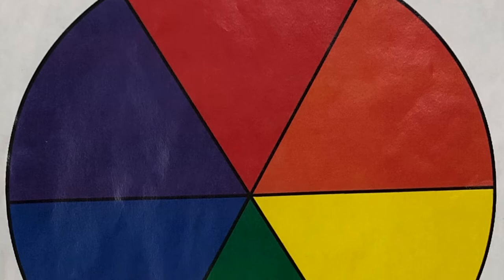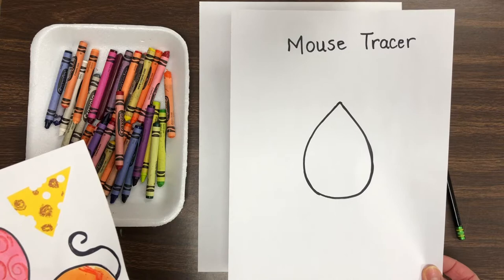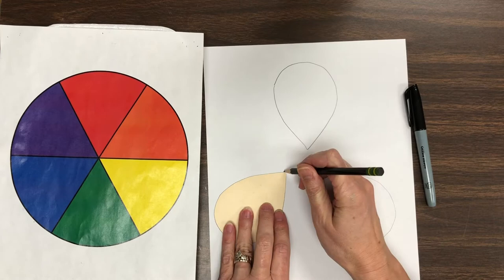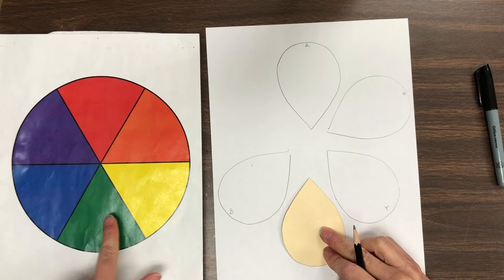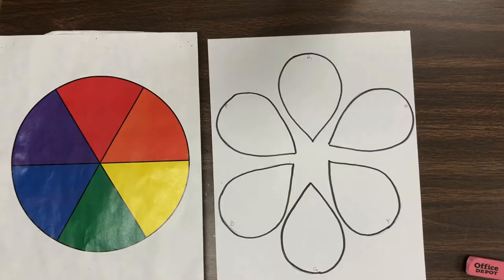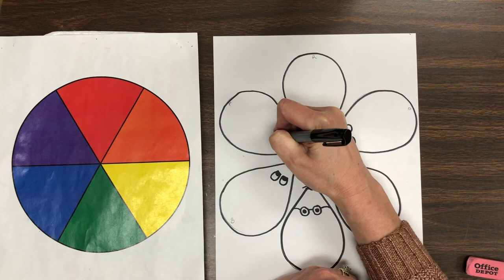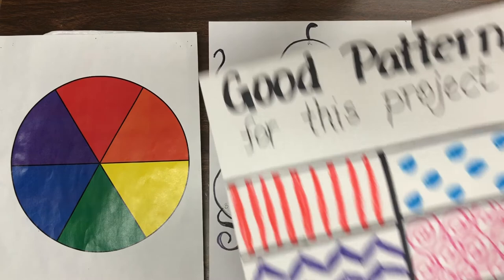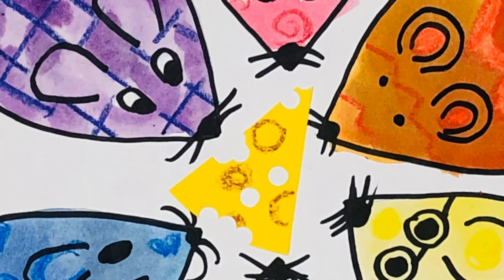Color Wheel Mice Part 1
Get directions for part 1 of Color Wheel Mice